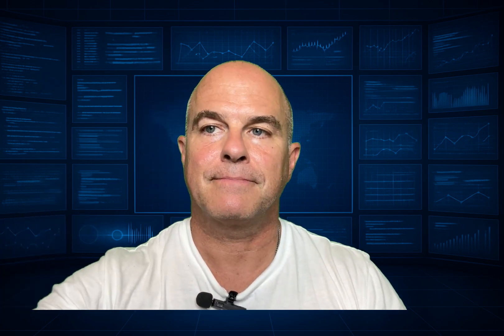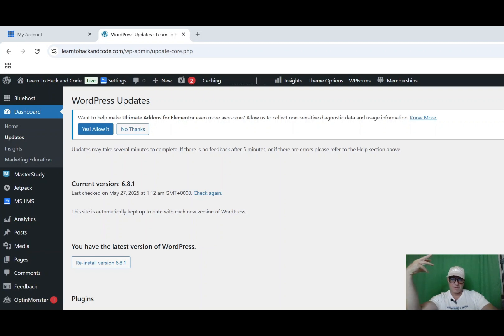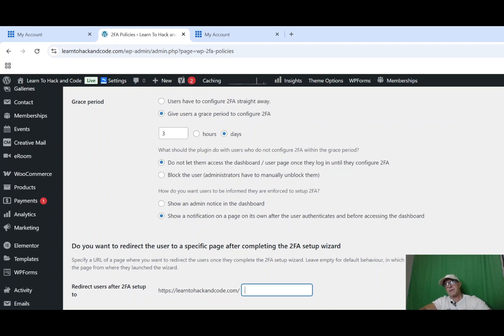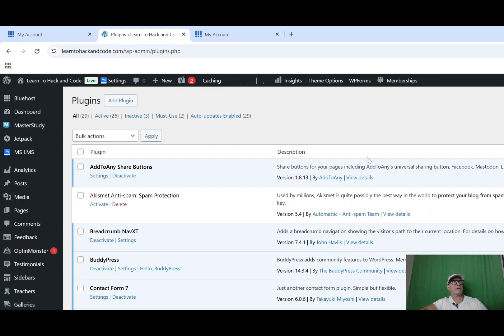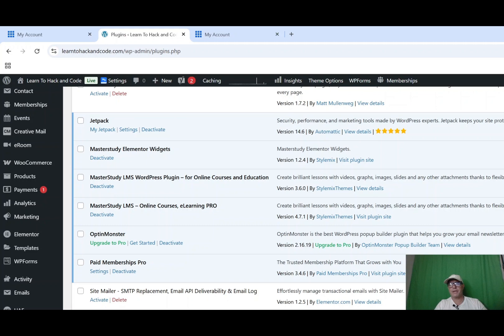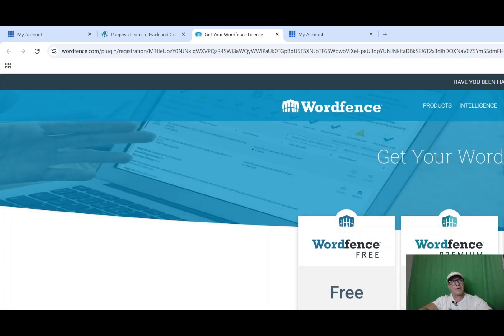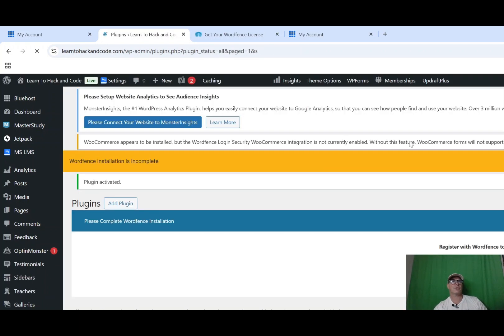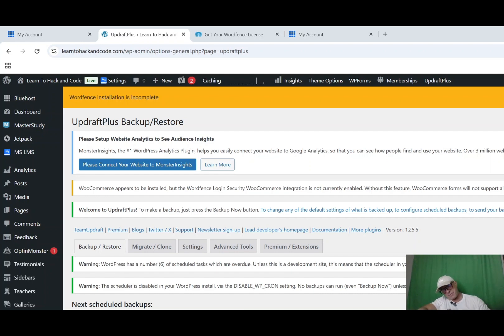5 WordPress Security Mistakes That Hackers LOVE (and How to Fix Them)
Is Your WordPress Site at Risk?

I’m Gerard — a Senior Cybersecurity Engineer and former AppSec lead at CompTIA. I’ve built, hacked, and secured WordPress sites for over 15 years.

In this video, I’ll show you 5 common WordPress security mistakes that leave your website wide open to attackers — and how to fix them in minutes.

⚠️ WordPress is powerful — but without the right security steps, it’s a hacker’s playground.

What you'll learn:
✅ The 5 biggest mistakes to avoid
✅ Simple tools to lock down your site
✅ How to protect your site like a cybersecurity pro